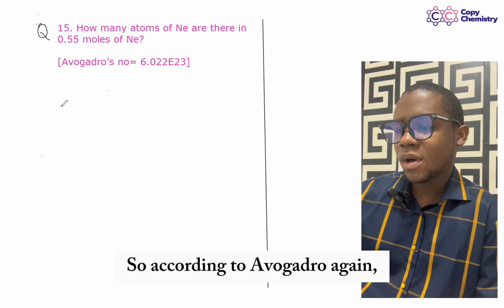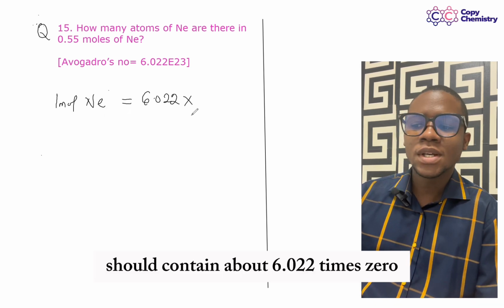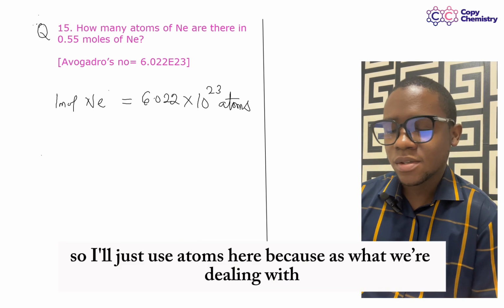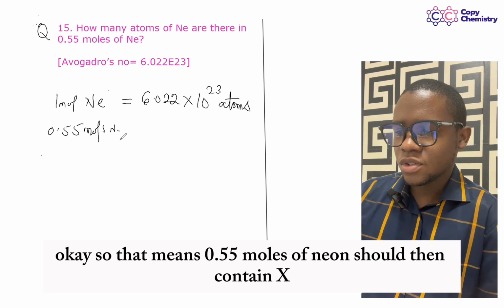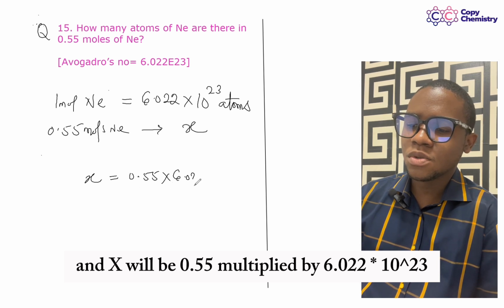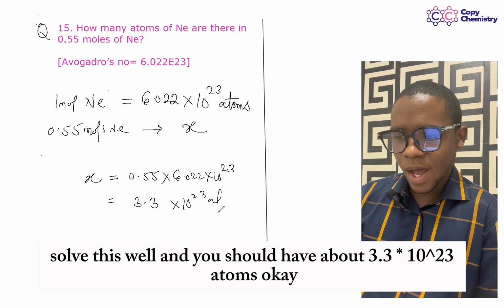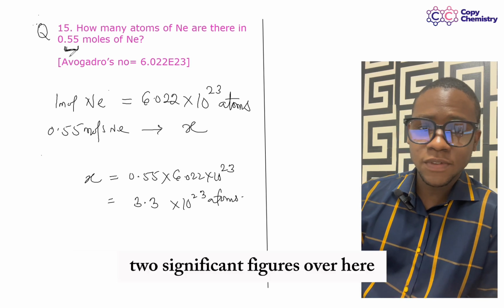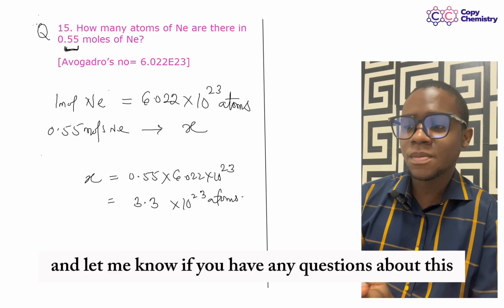Stoichiometry Q15 | Master Stoichiometry Step-by-Step | Online Chemistry Tutor for Beginners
Happy New Month! Are you ready to understand stoichiometry and solve problems with ease? This video is your ultimate chemistry tutorial, designed for students at all levels, from beginners to advanced learners.

0:00 Intro
0:46 How to relate moles to particles in stoichiometry
1:18 converting moles to atoms